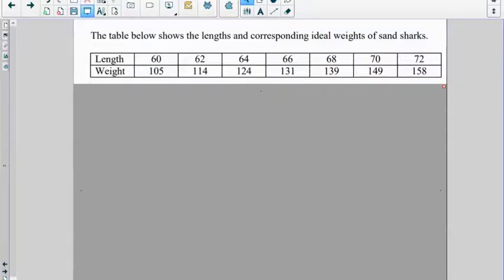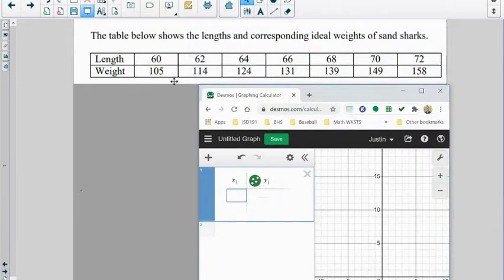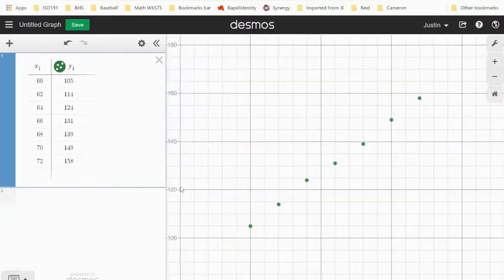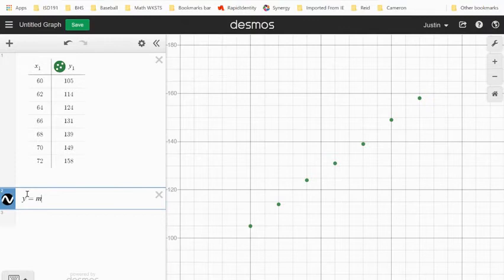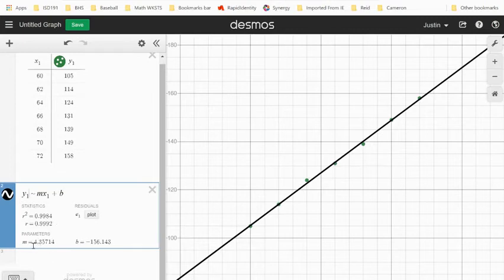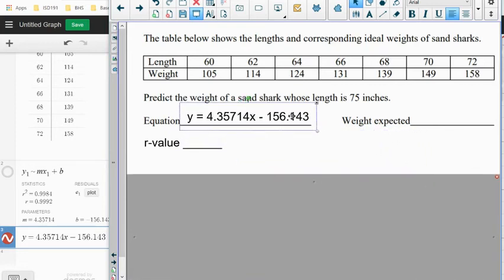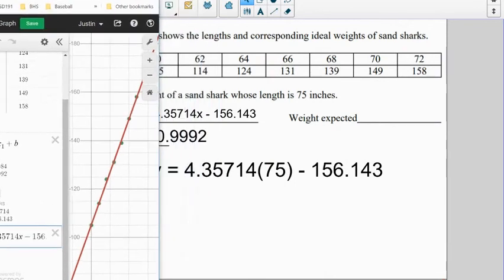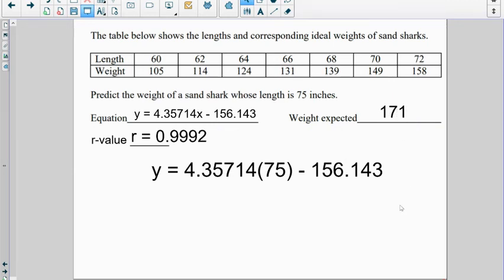U2.D4a - Linear Regression Example 1